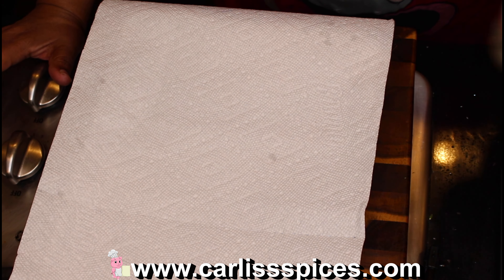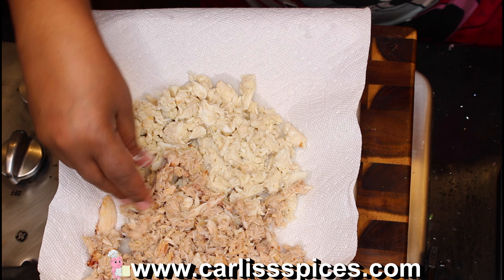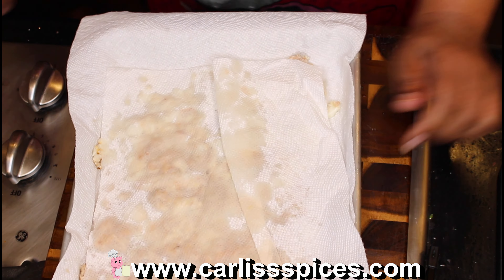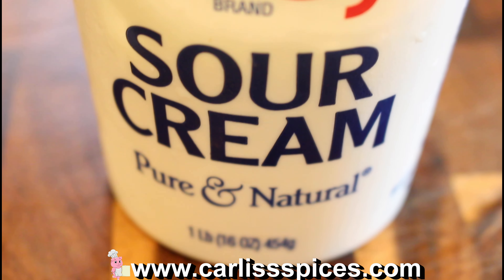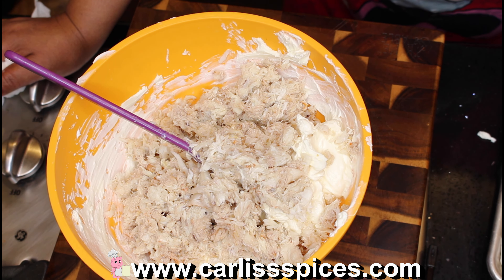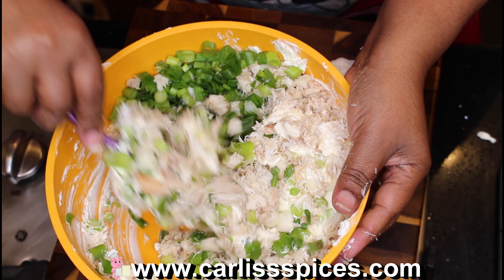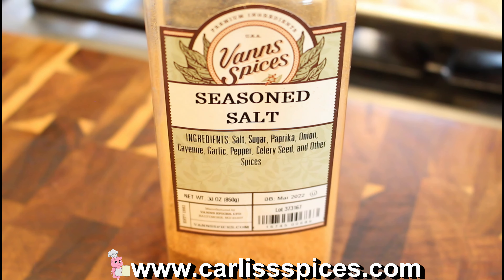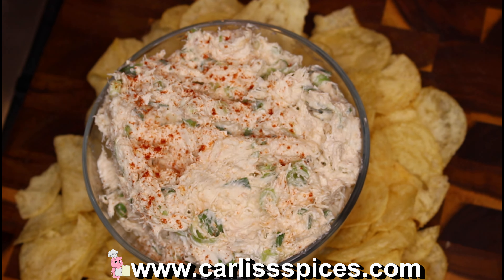Crab Dip Recipes With Cream Cheese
Here's a simple and delicious crab dip recipe that uses cream cheese as the base: Mix 1 (8 oz) block of softened cream cheese with 1/2 cup of mayonnaise, 1/2 cup of chopped green onions, 1/4 cup of chopped fresh parsley, 1/2 teaspoon of lemon juice, 1/2 teaspoon of Worcestershire sauce, and 1/2 teaspoon of Old Bay seasoning. Stir in 1 cup of lump crab meat (jumbo or claw meat works well). Season with salt and pepper to taste. Serve with crackers, chips, or vegetables for an easy appetizer.

HELP ME TO GET MY PRODUCTS GLOBAL, BY DONATING TO.

If you want more Saturday Meals, and watch the full duration of vid Please.

Want to send me mail:
Carliss Spices
3355 Hudson St